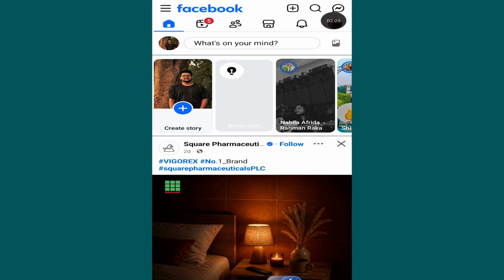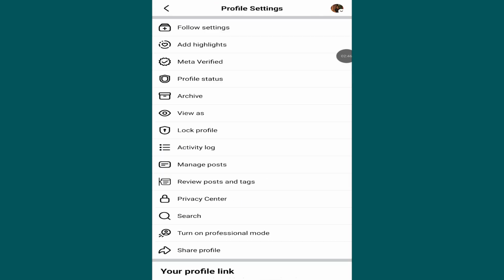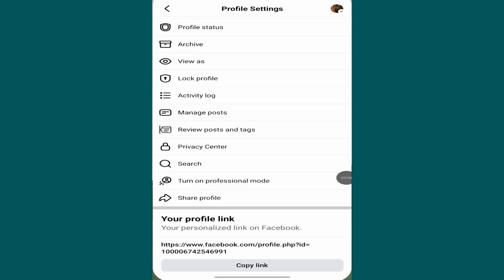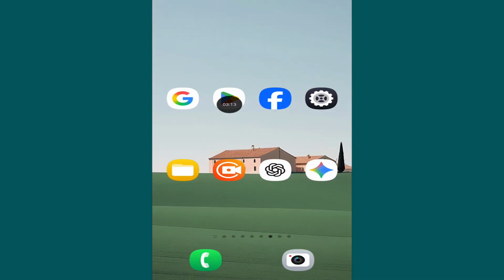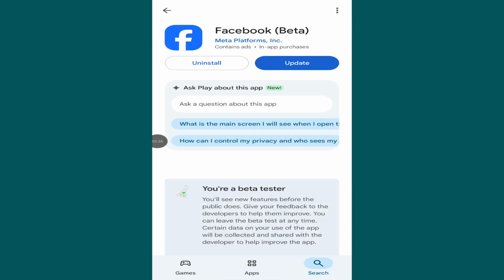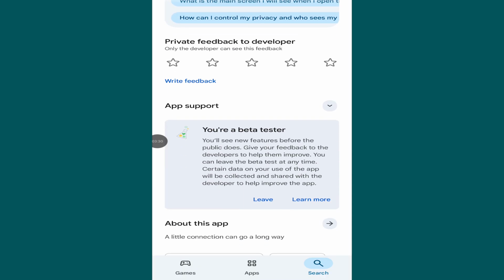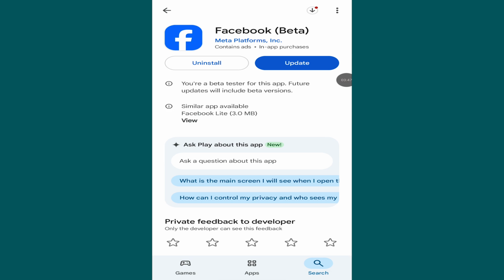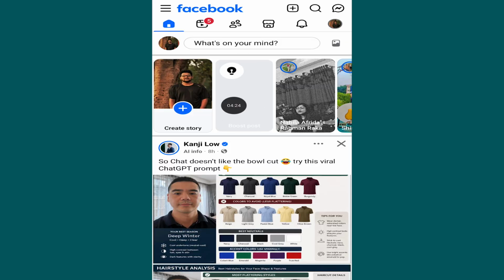How to Get Boost Post on Facebook || How to Enable Boost Post on Facebook